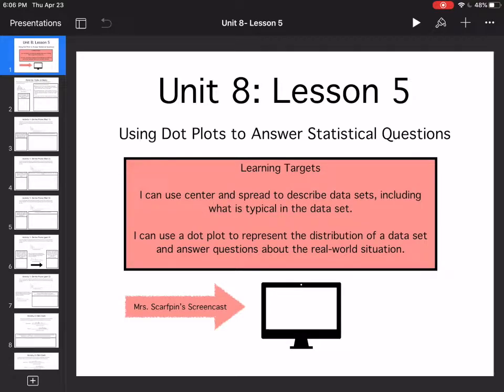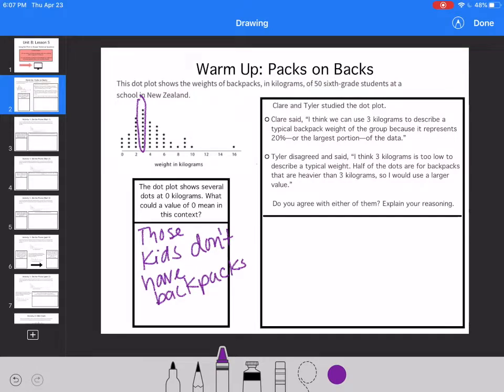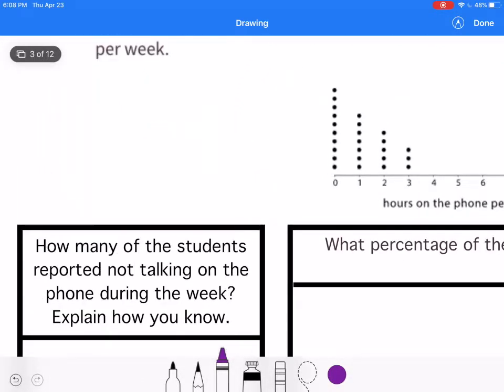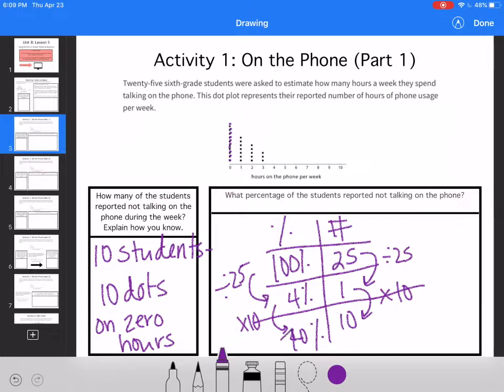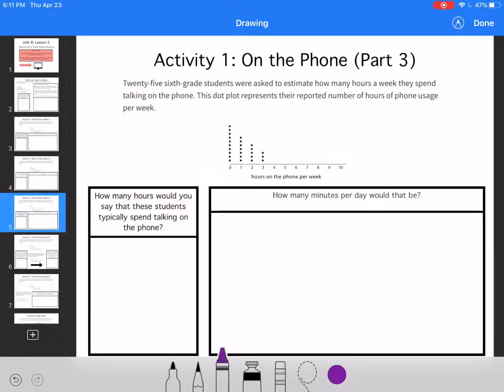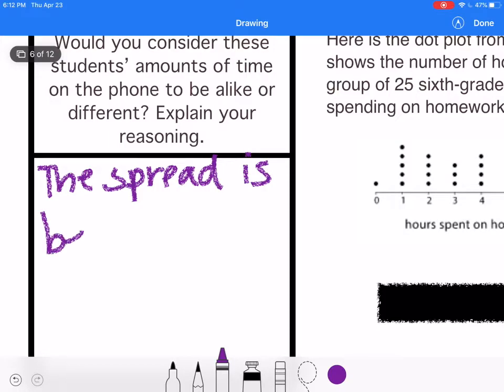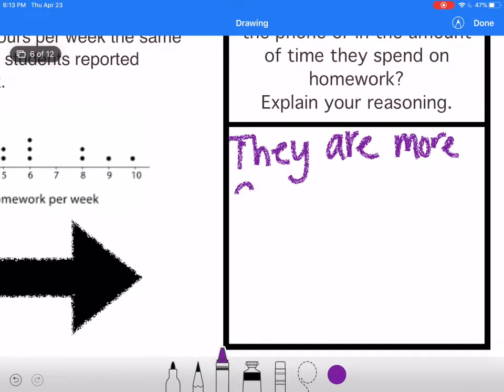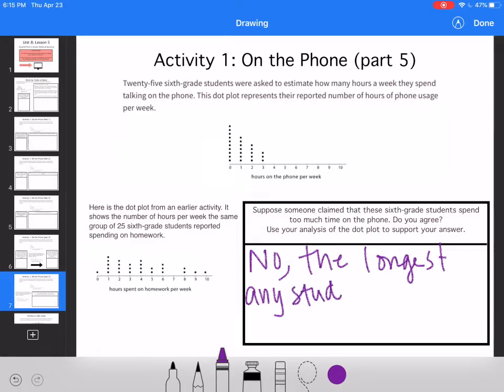Unit 8: Lesson 5 (part 1)